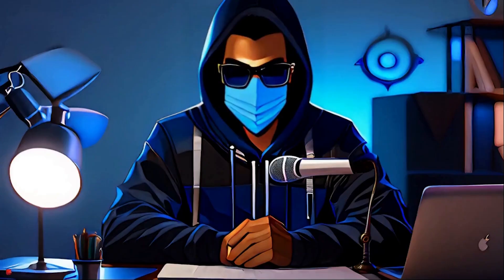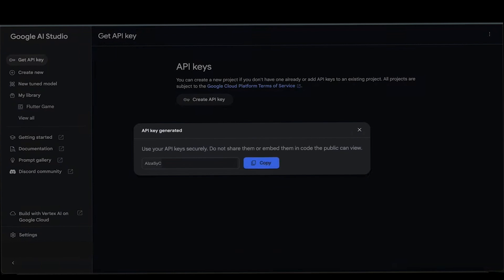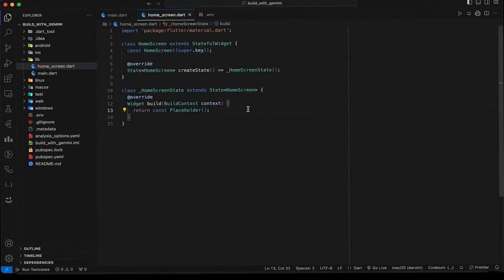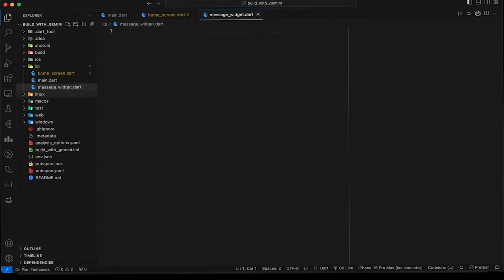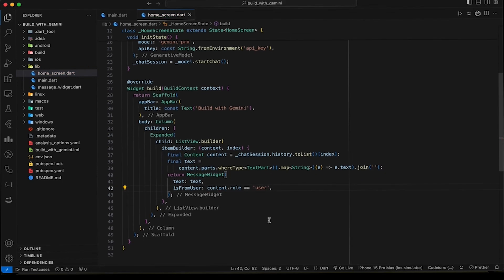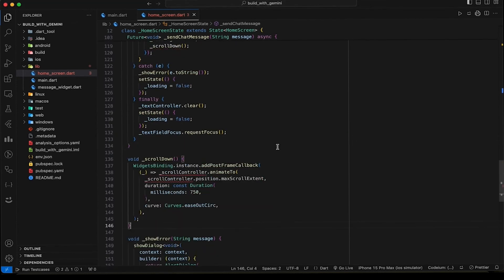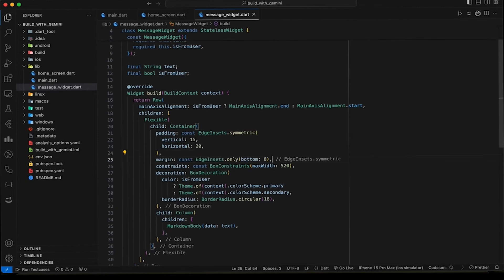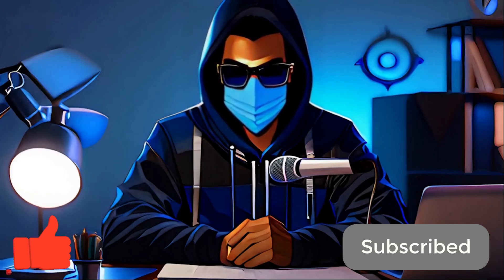I BUILD Flutter App With Ai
I BUILD Flutter App With Ai. Get ready to witness the power of technology! In this exciting video, "I BUILD Flutter App With AI," I take on the challenge of integrating artificial intelligence into a stunning mobile application built with Flutter.

Join me as I navigate through intuitive design components, innovative coding techniques, and much more to create an app that stands out!  Whether you're a developer, AI enthusiast, or just curious about tech trends, this video will inspire and educate.